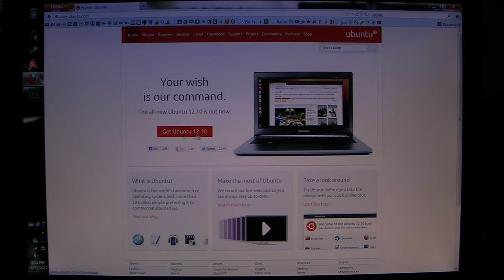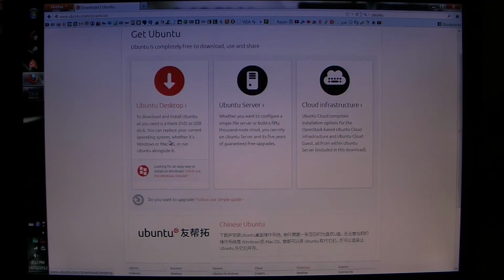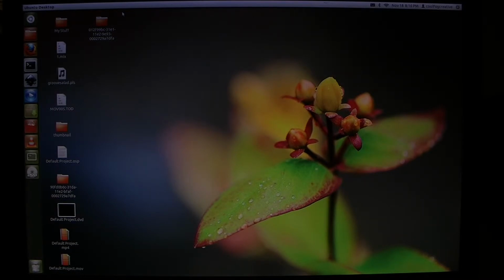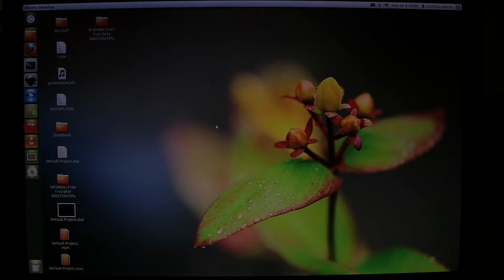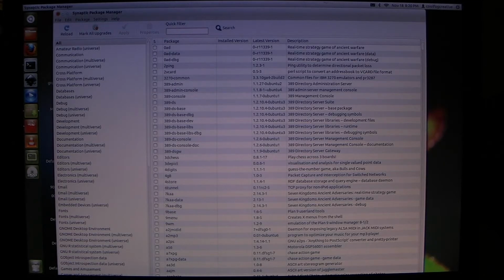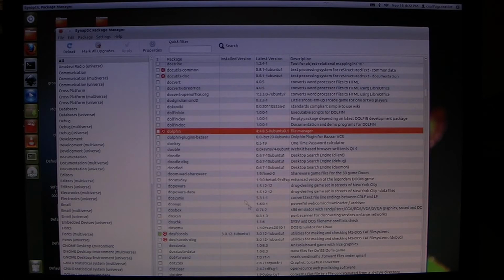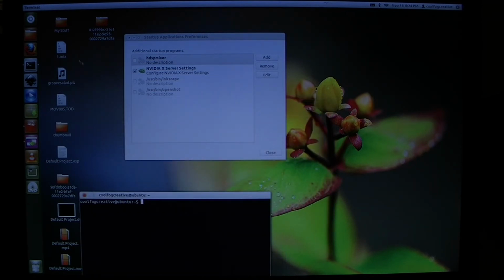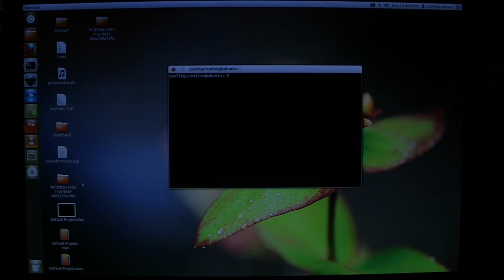Ubuntu getting started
Installing and running Ubuntu Linux - my experiences so far